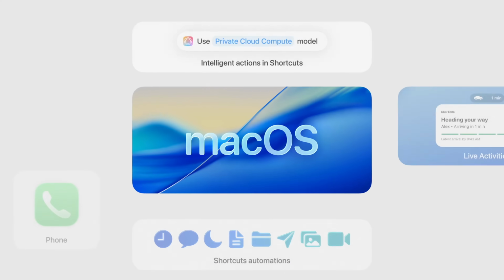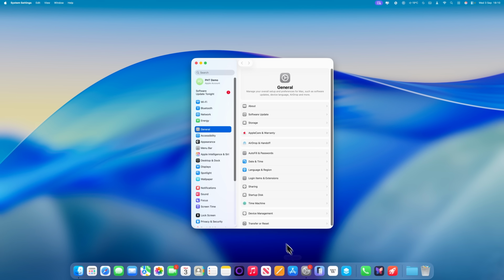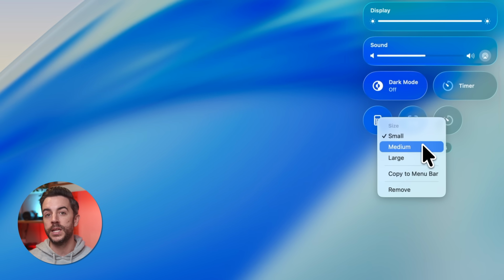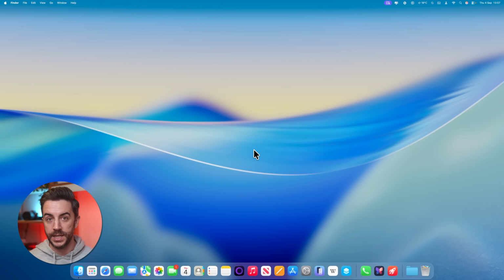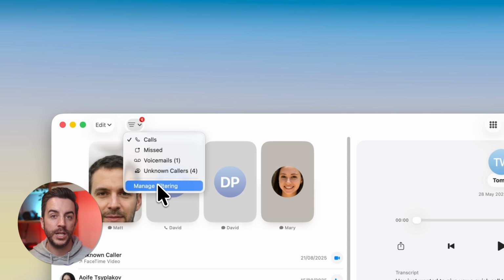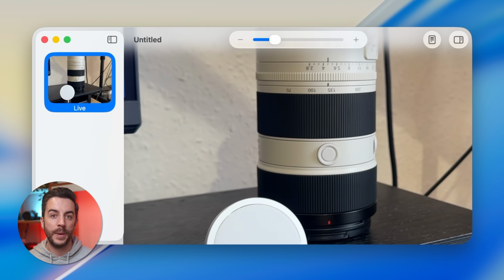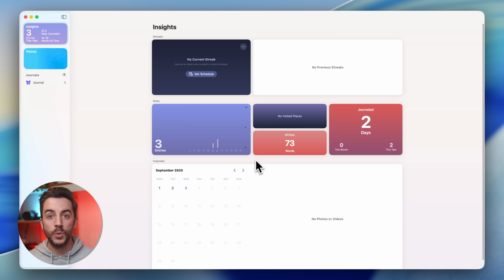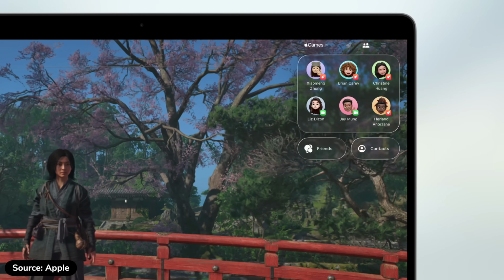macOS Tahoe (26) is AMAZING! Do these 10 things FIRST!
🤩 More than 200 tips and tricks for the Mac, with more being added

macOS 26 is out now, and it's a MASSIVE update. Here's the first 10 things you should try out when you download it.

Chapters:
0:00 - Intro
0:38 - Compatibility
1:36 - Liquid Glass
3:46 - Customisable Control Centre
5:06 - The App Drawer
6:40 - Better Spotlight
8:34 - New Phone & App Features
9:49 - Live translation
10:29 - Magnifier App
11:33 - Photos App Fixed
12:59 - The Journal App
14:36 - Games App